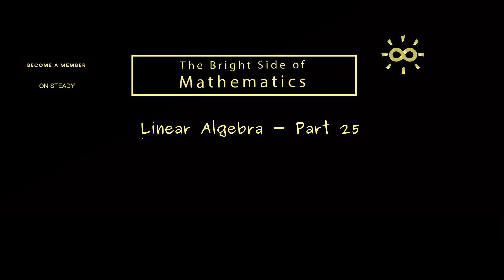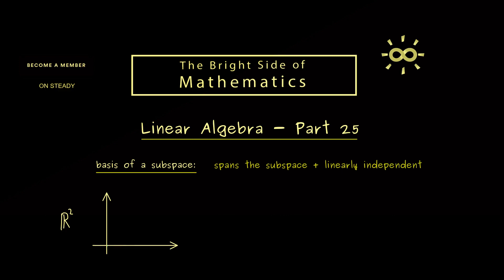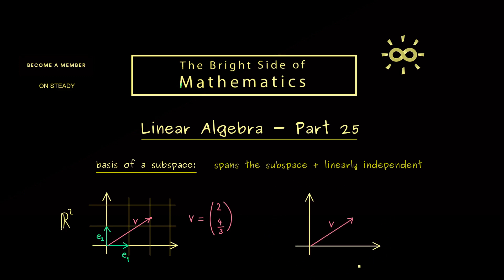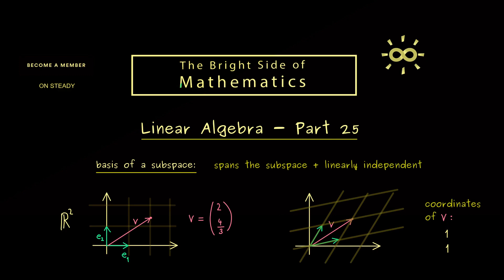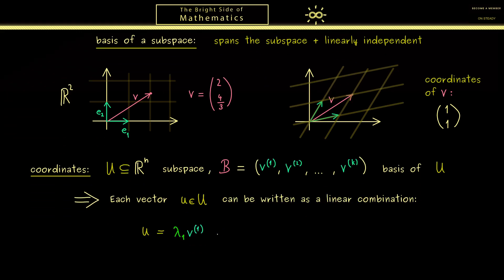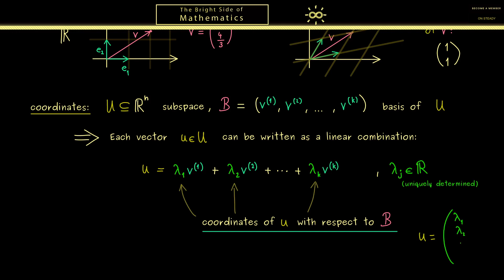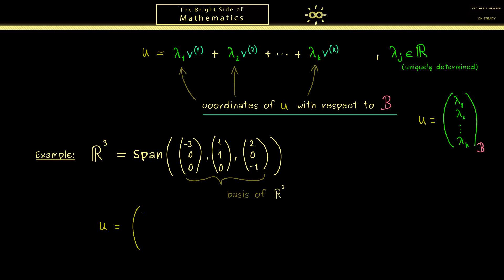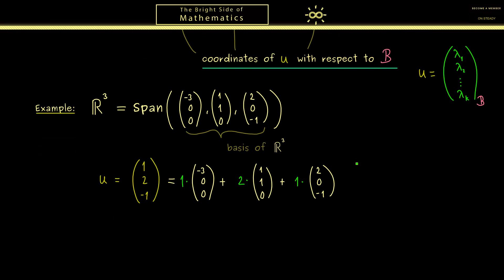Linear Algebra 25 | Coordinates with respect to a Basis [dark version]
x